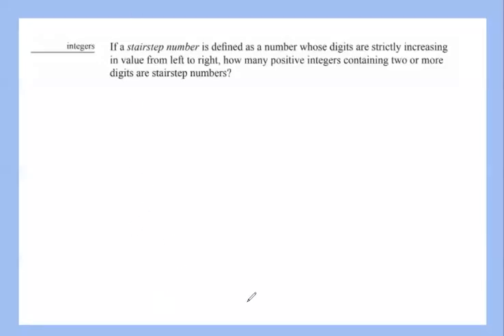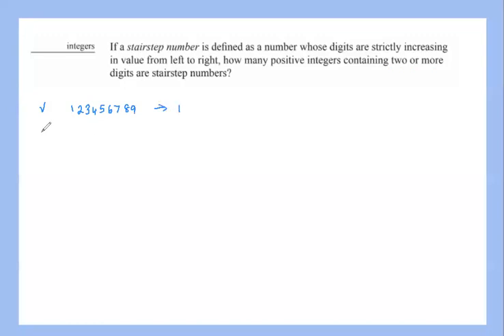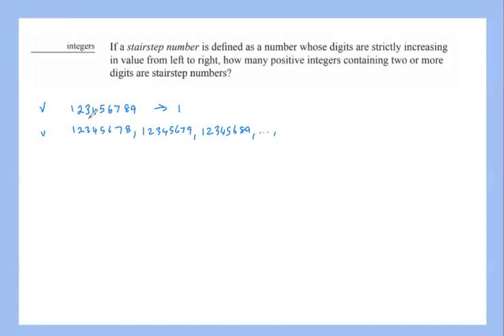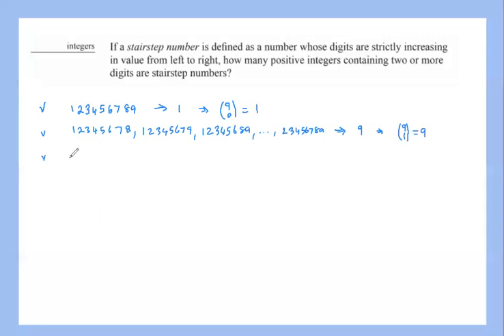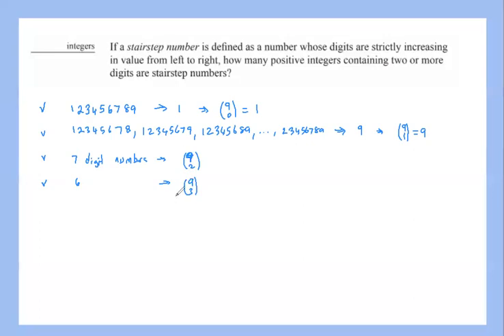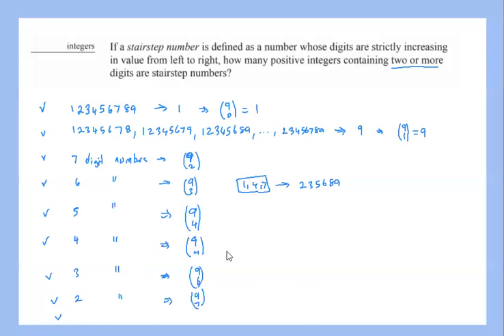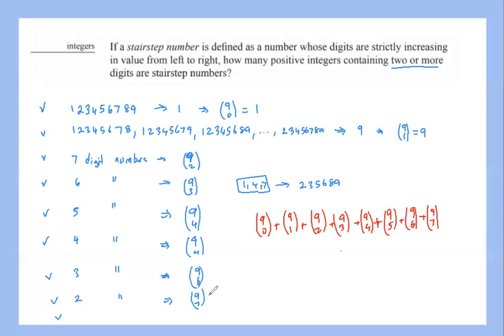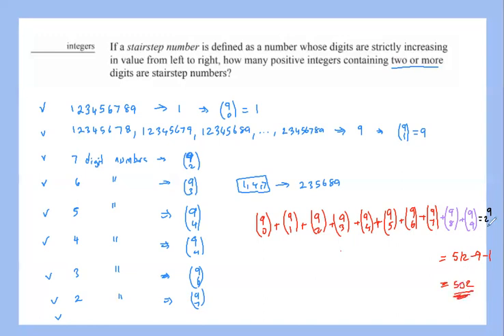Stairstep Number using Combinations(2015 Chapter Team #8)